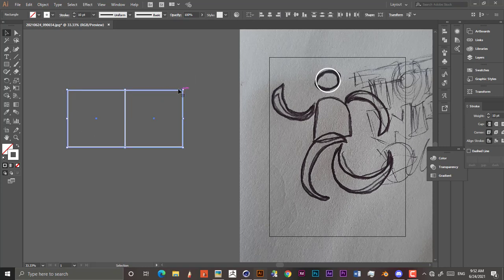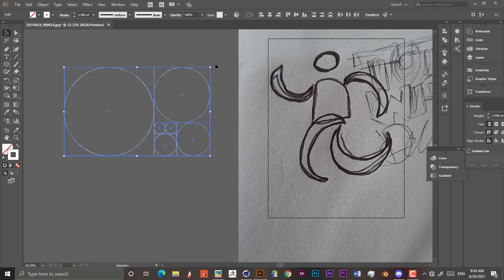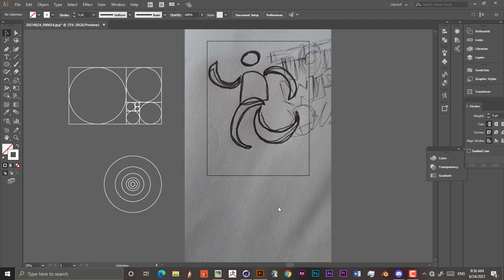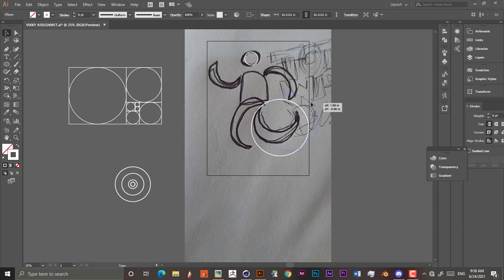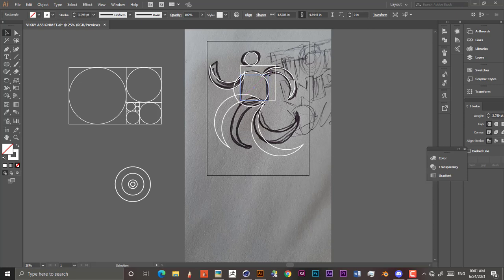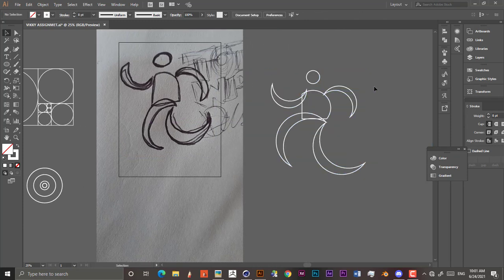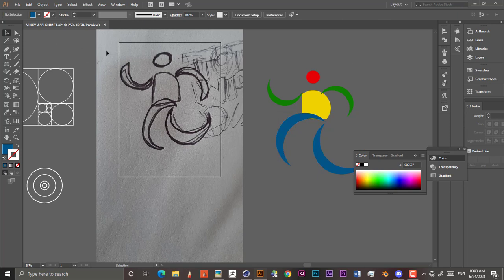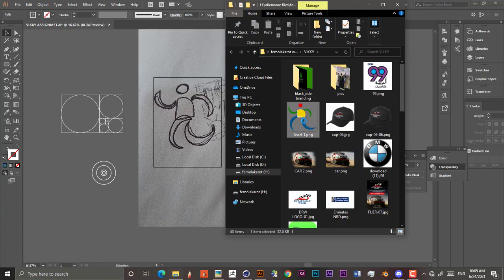HOW TO USE THE GOLDEN SEQUENCE FOR YOUR ILLUSTRATIONS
In the world of design, accuracy cannot be ignored. One of the ways to make sure you accurately deliver a design is sticking to rules and principles even if you still want to bend them. In this tutorial, we shall be showing you how to use the famous Fibonacci sequence and golden rule to deliver illustrations.

fell free to peruse.

 With our 10x mission, we aim to making design perceived the correct way making sure everyone knows design is life and Everyone is a designer.